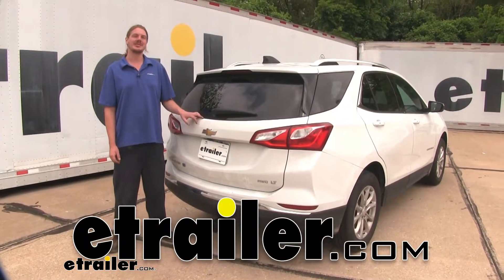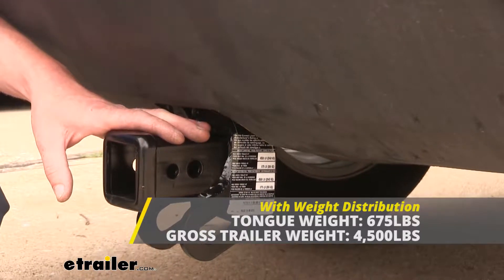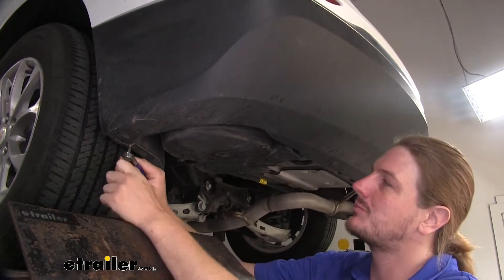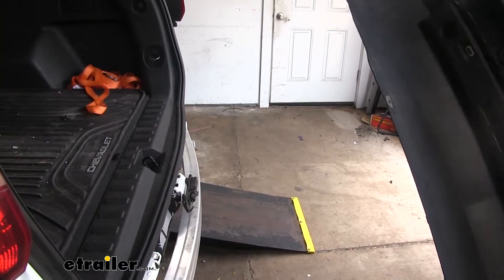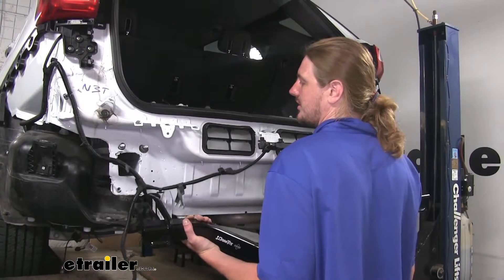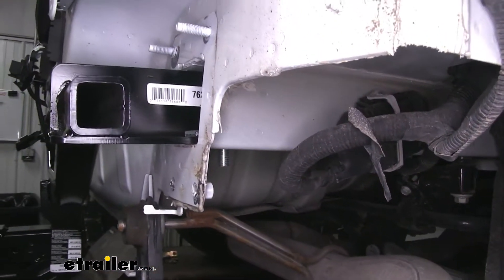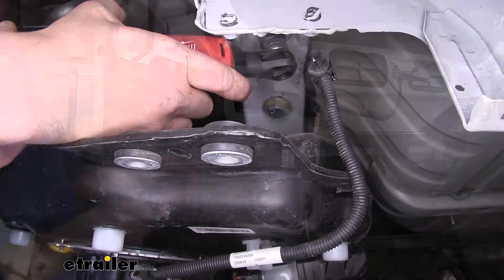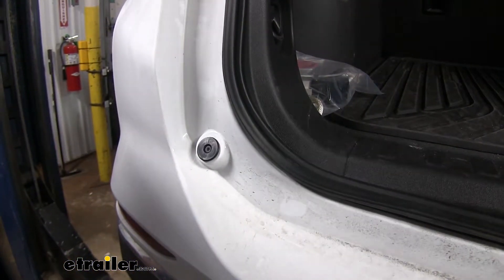etrailer | How to Set Up Your Draw-Tite Max-Frame Trailer Hitch Receiver on a 2019 Chevrolet Equinox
Hi there, Chevrolet owners. Today on your 2019 Chevrolet Equinox with a diesel engine, we'll be installing Draw-Tite's Class III 2" Trailer Hitch Receiver.The crosstube is going to be completely hidden behind the bumper, so you're only going to see the receiver sticking out the back here. It's a Class III 2" x 2" receiver, so it's going to be great for all of your towing needs, whether you're putting a bike rack or a cargo carrier in it for your accessories, or if you want to haul your trailer down to the campsite for a weekend bringing your boat or maybe bringing a pop-up camper with you.It uses a 5/8" hitch pin and clip. Now, one doesn't come included with the hitch, but you can pick one up here at etrailer.com. It features vertical plate-style safety chain loops with a pretty large opening that should accommodate most safety chains. Just to the rear of our hitch pinhole, you'll also find a smaller hole and this allows for the use of a J-pin.

A J-pin is similar to a hitch pin and clip, but it has a small loop that comes around and presses into this little hole here, pressing against anything that you have in your receiver keeping it nice and tight preventing any rattles.It features a 675 pound tongue weight. That's the force going down on top of the receiver. 675 pounds will be more than enough for a bike rack with four bikes on it or a cargo carrier loaded up to the max. It also features a 4,500 pound gross towing capacity, and that's how much you can pull behind it. That's plenty for your pop-up campers or your boat trailers that you might be bringing along with you for the weekend.The hitch is rated for use with a weight distribution system.

The weight ratings will remain the same when using one. A weight distribution system can be helpful when hauling a heavy load that pushes down the back of your vehicle. You can redistribute that weight on your front axle, so that way your vehicle sits level again and restores your lost braking and handling performance you had with the weight pulling down on the back of your vehicle. As always, you want to verify in your vehicle owner's manual to ensure you don't exceed any of its towing capacities.Now I've got some measurements for you to help you when deciding on accessories. From the center of the hitch pinhole to the edge of the rear bumper, it measures about 5", and that's important when determining if any of your folding accessories can be placed in the upright storage position without contacting the bumper.

From the ground to the top inside edge of the receiver tube, it measures about 12". This is important when determining if you need a drop, rise, or raised shank on any of your accessories, and since it is kind of low, I would recommend a raised shank on your accessories. Now that we've gone over some of the features, let's go over the installation together so you can have the confidence to do it at home.We'll begin our installation at the back of the vehicle. We'll need to access our hatch to remove a couple of bolts. Down here in the bottom corner of each side, you'll have a Torx bolt we're going to want to remove.

We'll use a T20 Torx socket to remove it. We're going to remove the one on the other side as well. We're now behind the passenger side wheel. We're going to remove the four Torx screws located along the inner fender liner here. We'll use a T15 Torx to remove the bolts. After removing your last bolt, peel back your fender liner and that will reveal another bolt underneath. We're going to remove that with a 7mm socket. We'll repeat this exact same process on the other side.We're now underneath the vehicle again just behind the rear wheel. You'll have a Torx bolt on the bottom side that you're going to want to remove. We're using a T15 Torx. There's one on the other side we're going to remove as well. On the bottom of your fascia, if you go towards the center of the vehicle, you will find some more bolts that we're going to use a 7mm socket to remove. There's one on each side of these as well.We can now remove our fascia. We're going to start on one side and gently peel it back. After you've got one side released, I recommend that you go to the other side and release that side. With both sides released, we can come towards the center and pull it out. Once you come out a little bit like this, you want to check behind for any electrical connectors and disconnect them if any are present.